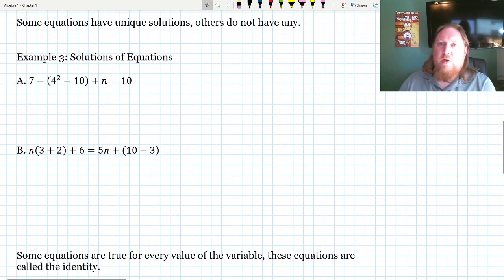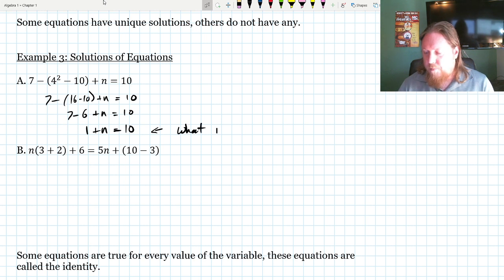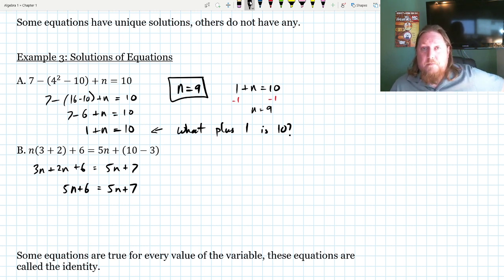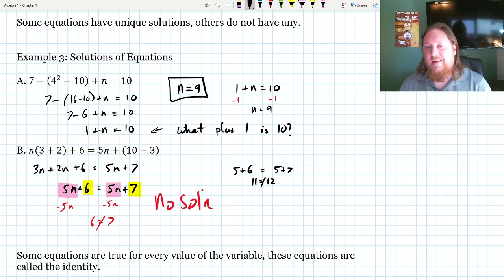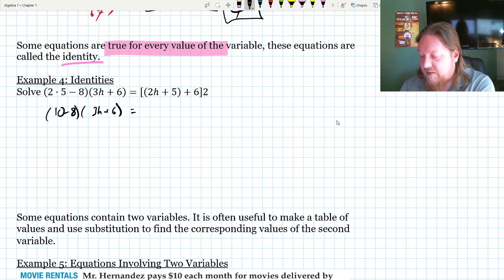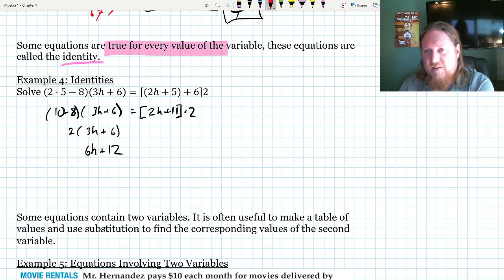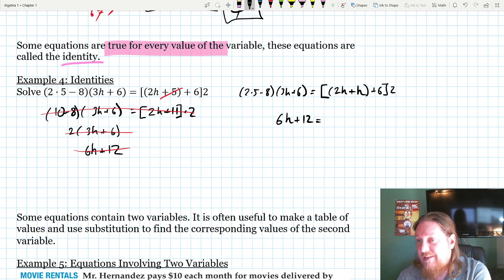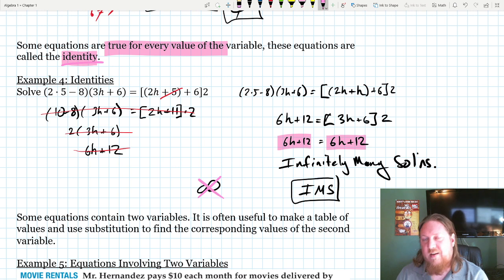A1 1-5 part 2